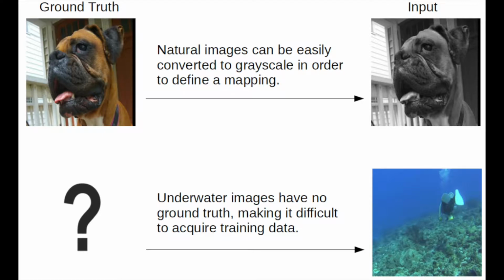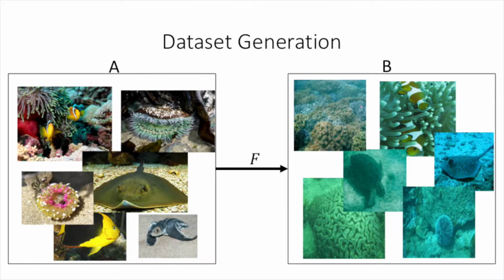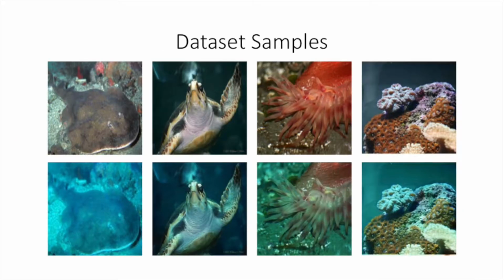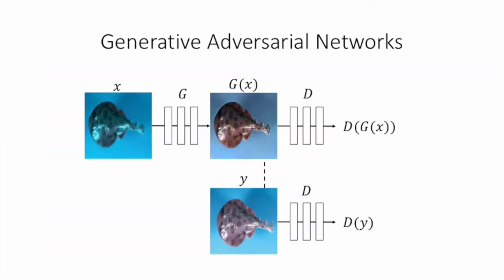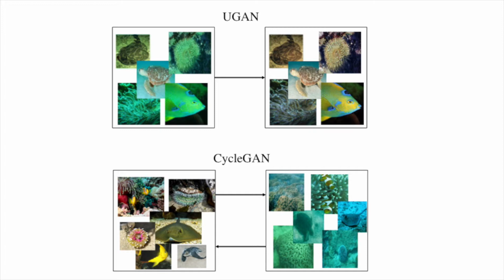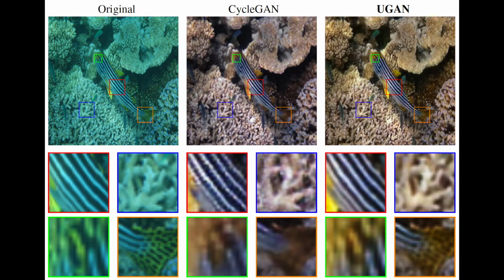Underwater GAN ICRA 2018 Video Pitch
Video pitch for ICRA 2018.